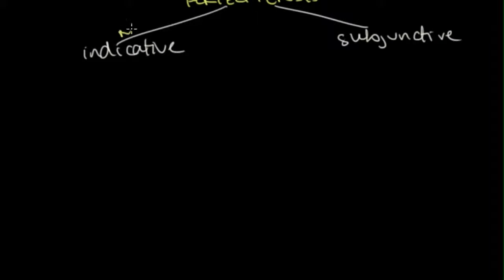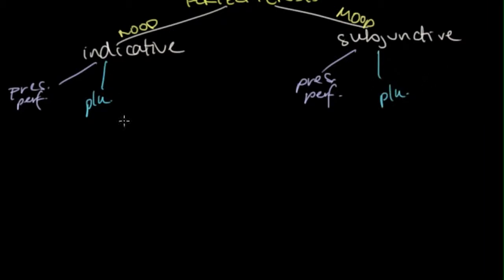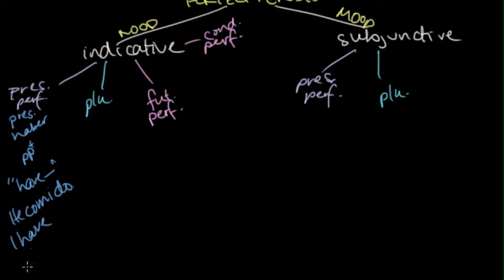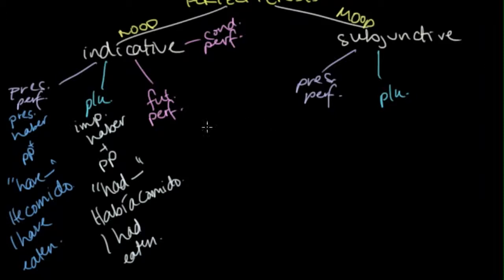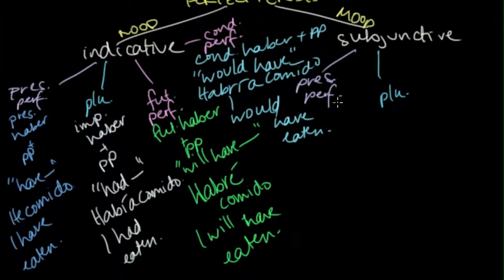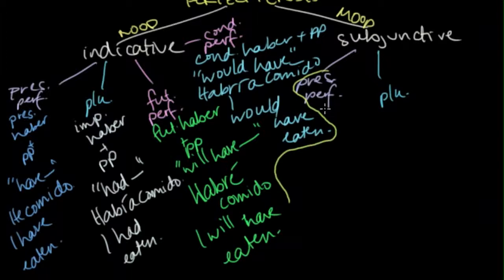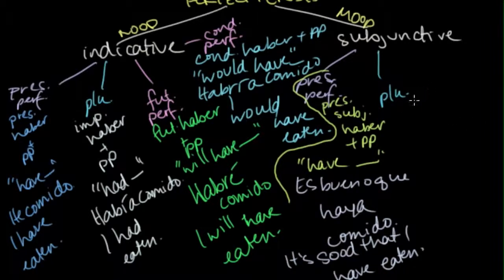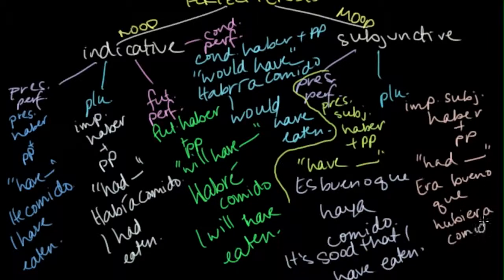Perfect tenses III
Review/outline of all major perfect tenses and their uses, including both indicative and subjunctive.